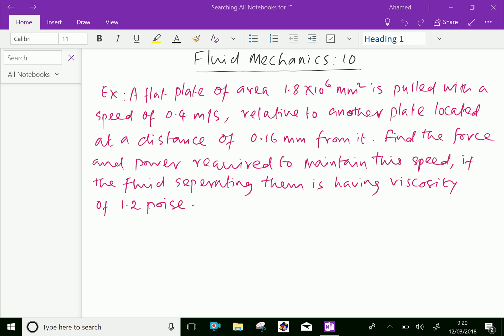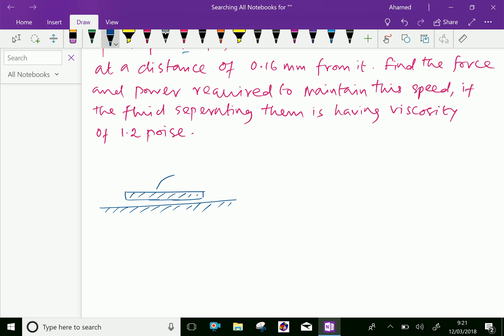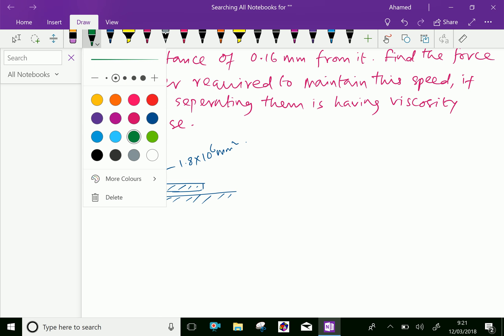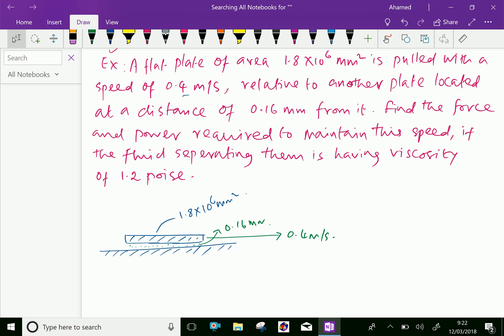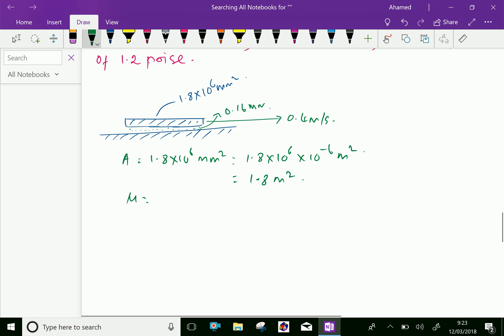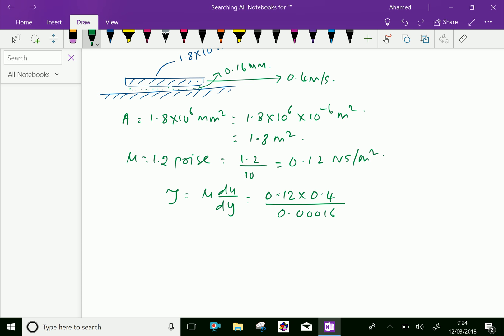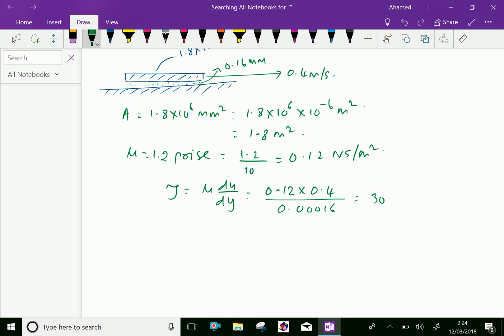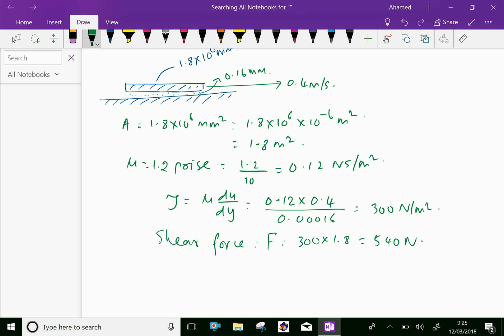Fluid mechanics : - ( Viscosity ; A flat plate pulling problem solving ) - 10.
The Viscosity of a fluid is a measure of its resistance to gradual deformation by shear stress or tensile stress.
Kinematic viscosity of liquid is the ratio of absolute ( or dynamic ) viscosity to density of the liquid.
A flat plate pulling solving problem. solving problem.